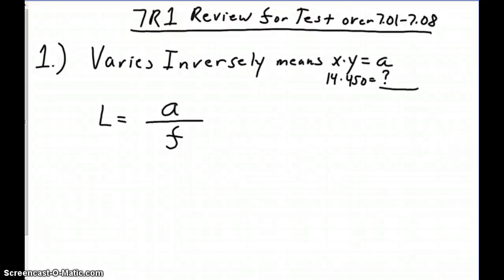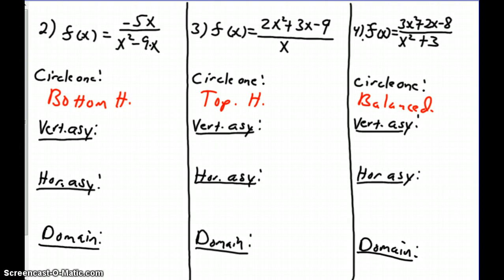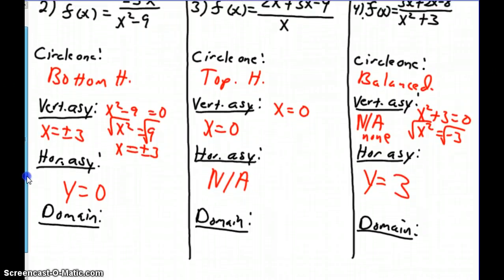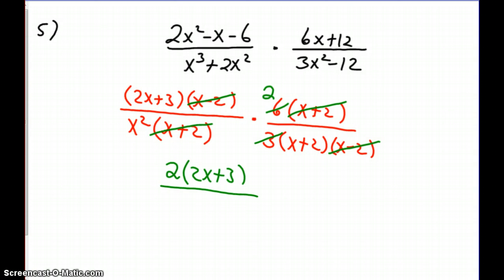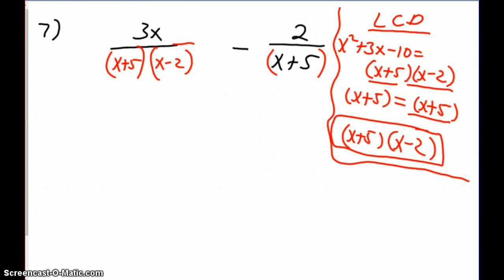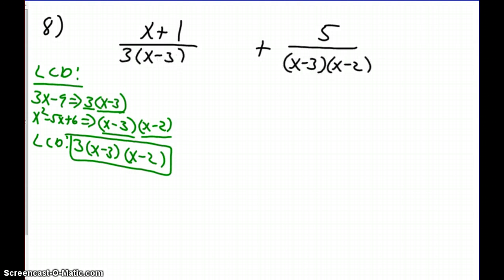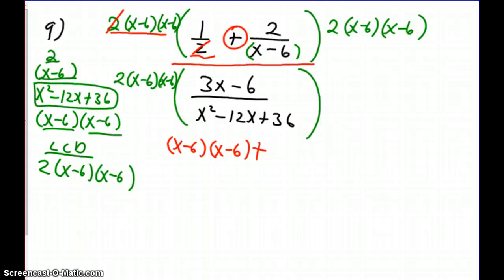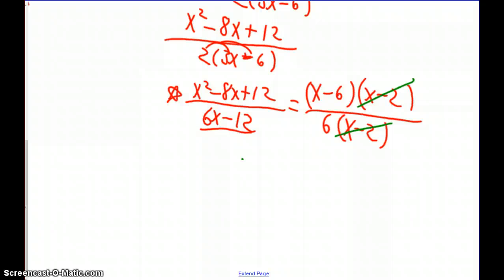Review for Test over 7.01-7.08 (part 1 of 2)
Review of  add, subt, mult and divide rational functions also solve rational equations